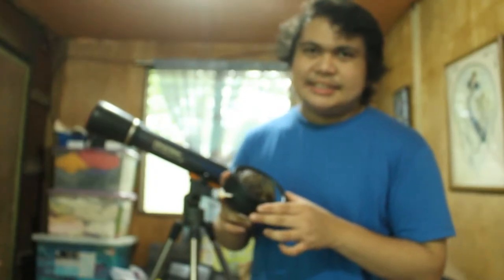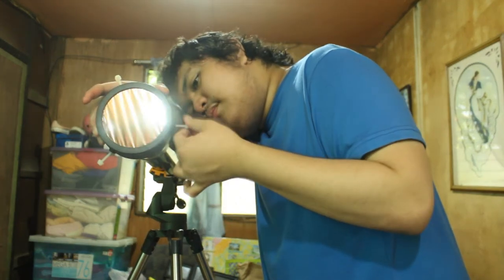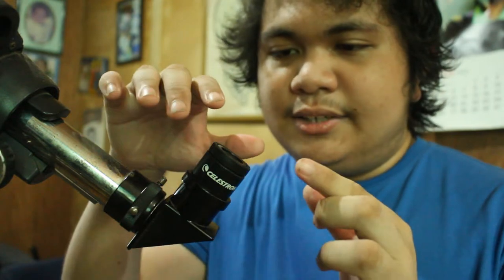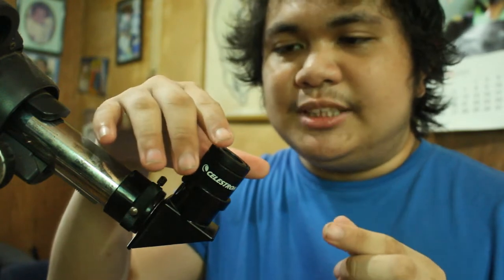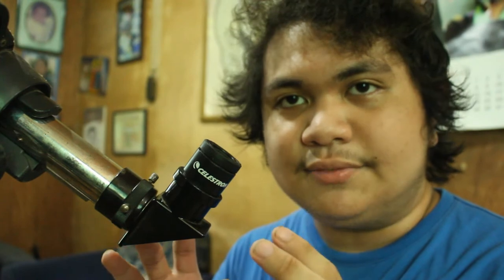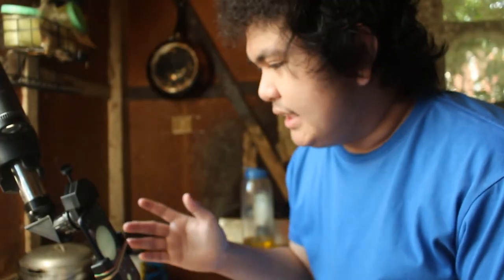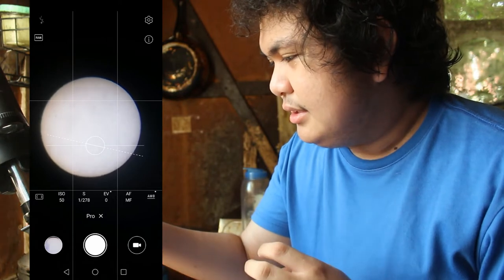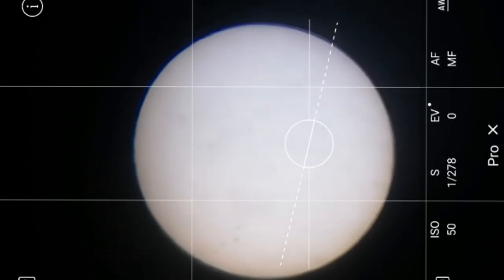I Took a Picture of the Sun Through my Telescope | Vlog #5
On October 29, 2020, I took a picture of the sun through my telescope using a Baader solar filter.

    The final image is a single exposure processed in Lightroom and Photoshop. I did not use PIPP or Autostakkert for this.

Astrophotography Gear:

Camera Tripod

Baader Solar Filter

Also, join us in our Facebook group where you get to share your nightscape photography with numerous like-minded individuals: